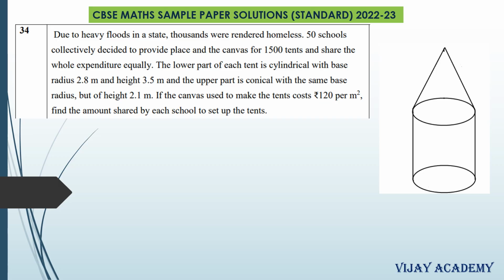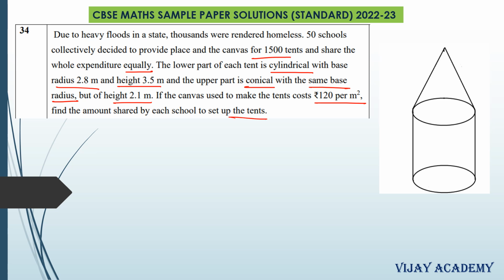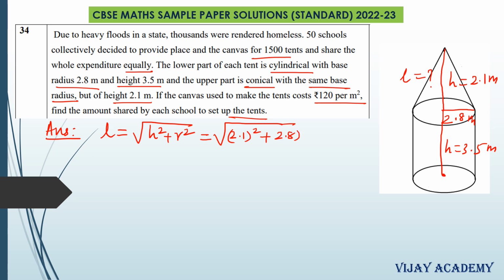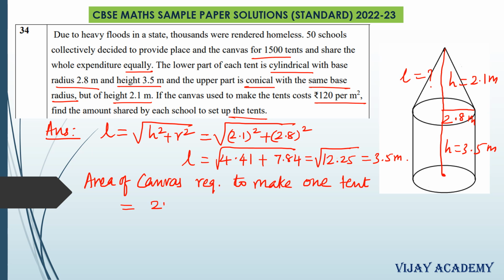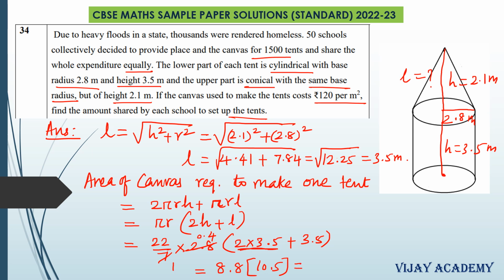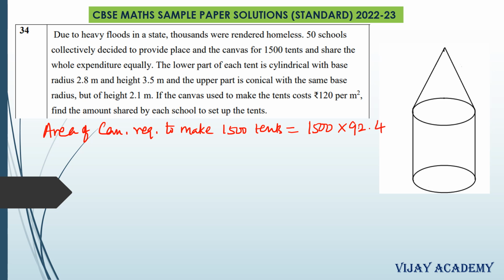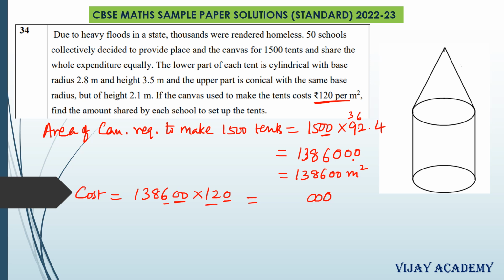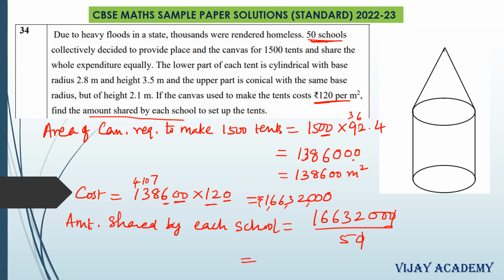due to heavy floods in a state, thousands#maths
Due to heavy floods in a state, thousands were rendered homeless. 50 schools
collectively decided to provide place and the canvas for 1500 tents and share the
whole expenditure equally. The lower part of each tent is cylindrical with base
radius 2.8 m and height 3.5 m and the upper part is conical with the same base
radius, but of height 2.1 m. If the canvas used to make the tents costs ₹120 per m2
find the amount shared by each school to set up the tents.